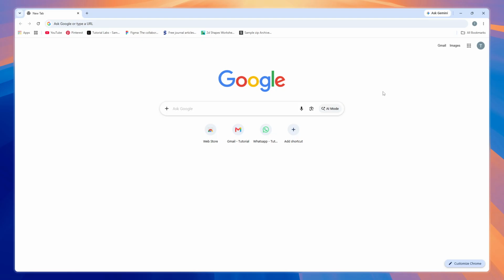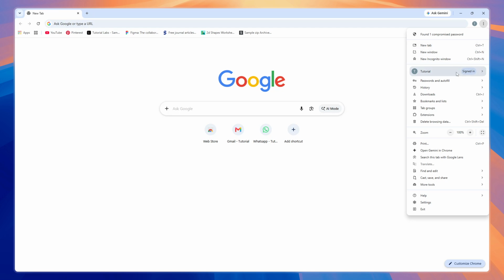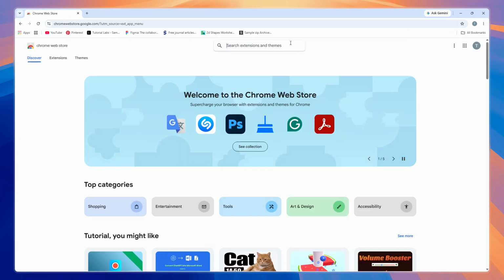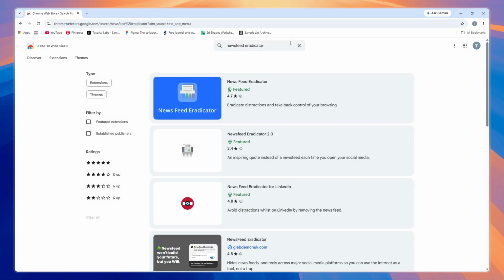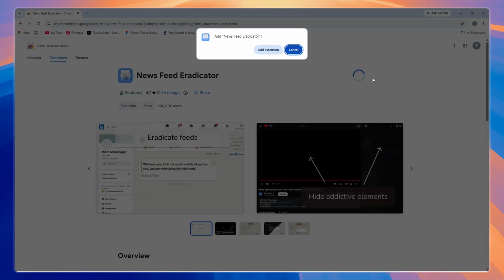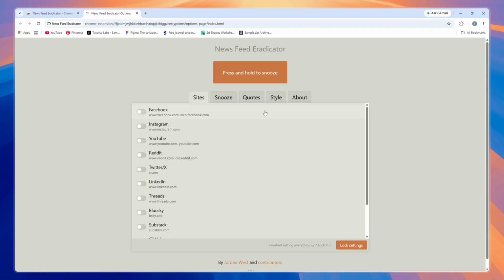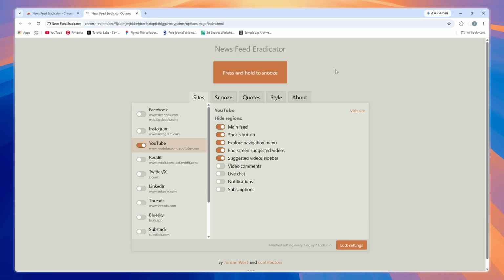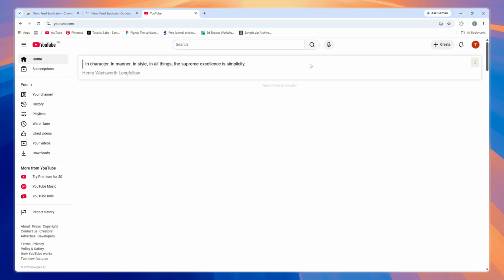How to Hide YouTube Homepage with Google Chrome Extension | Tutorial 2026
By the end of this video, you’ll know how to hide youtube homepage chrome extension, tutorial disable youtube feed chrome, remove youtube recommended videos extension, turn off youtube homepage suggestions, setup chrome extension hide youtube, block youtube distractions chrome, stop youtube homepage recommendations, install extension hide youtube feed, hide youtube front page tutorial, google chrome extension youtube focus, disable youtube's front page, get rid of youtube homepage content